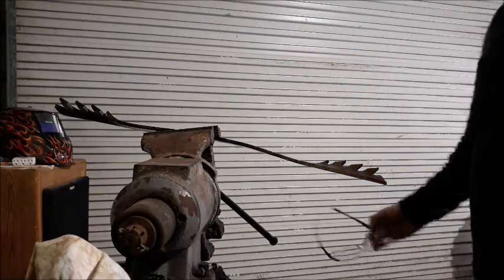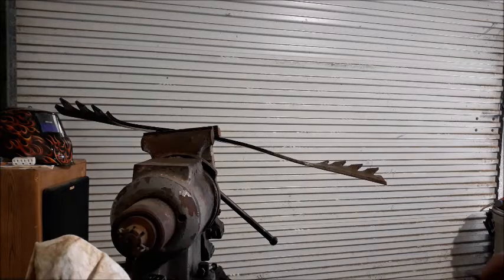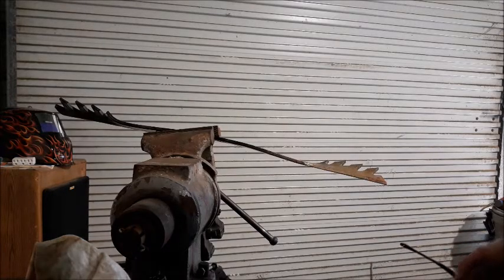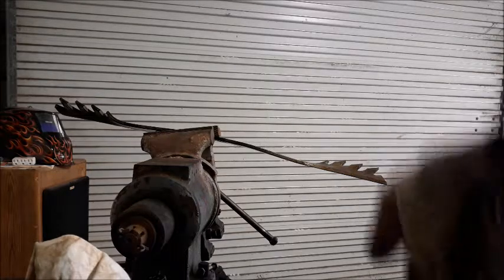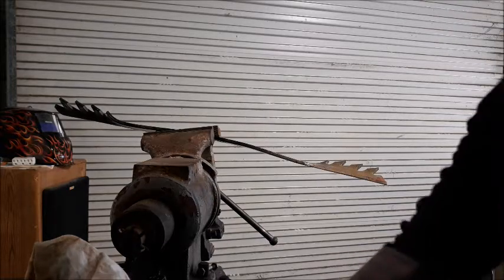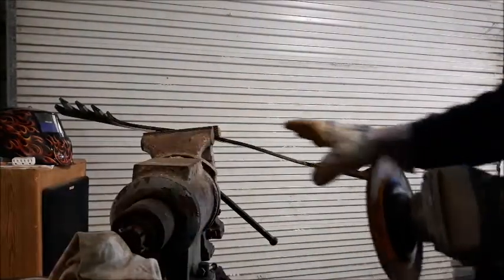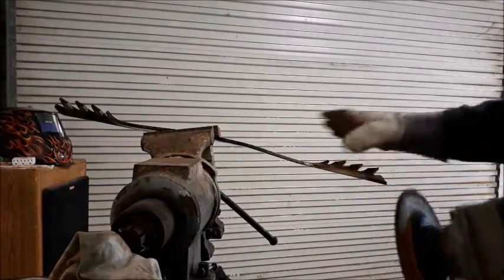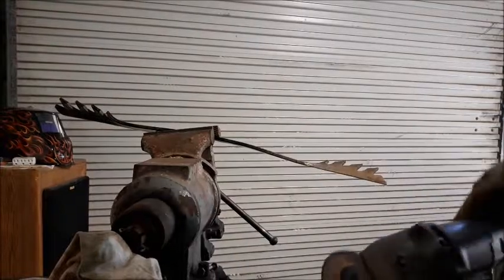How to Sharpen Lawn Mower Blades with an Angle Grinder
This video shows how to use a common angle grinder to sharpen lawn mower blades if your in a hurry and do not have access to a professional sharpening system.